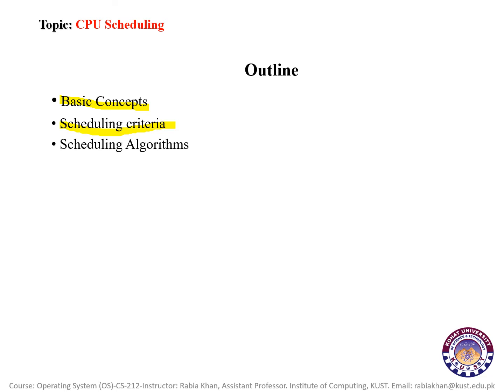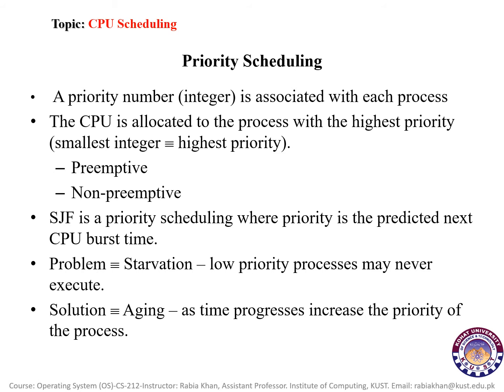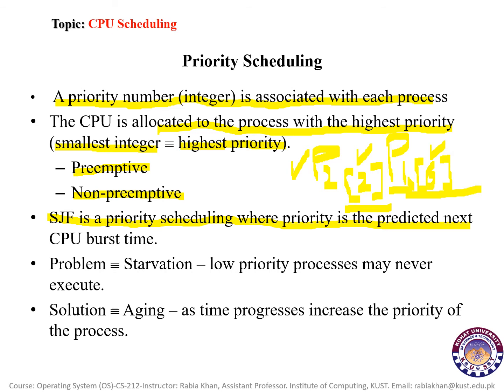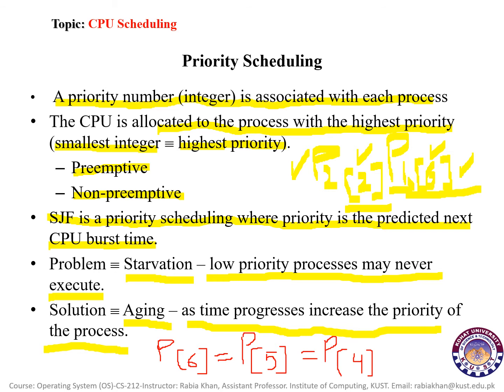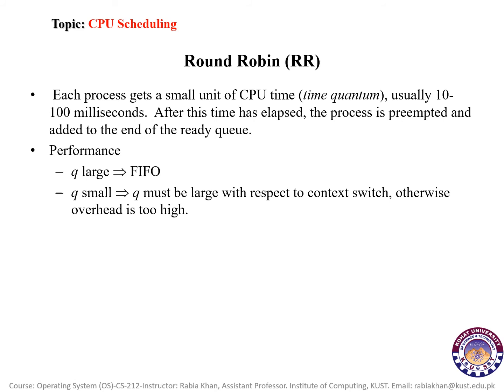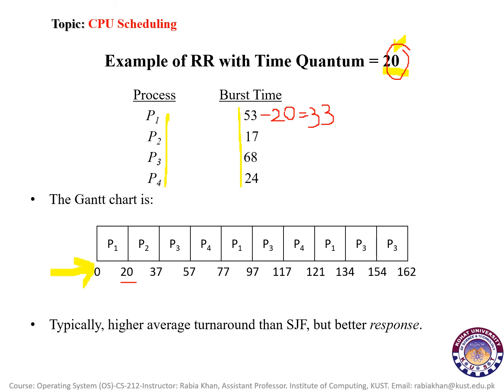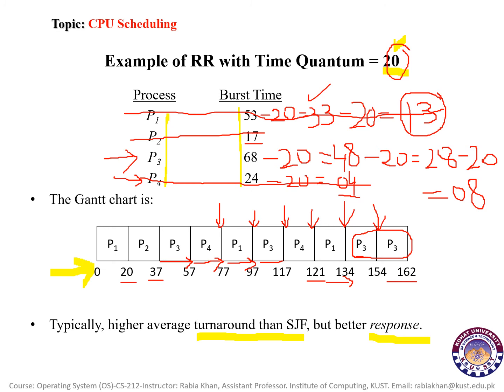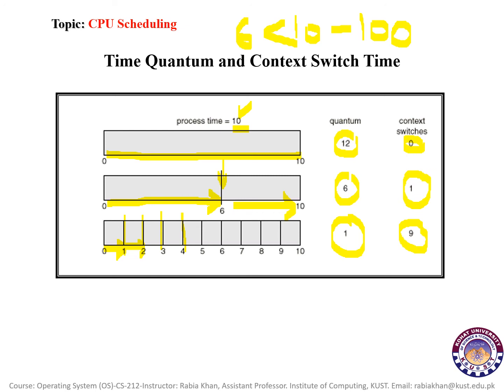FACULTY054-CS212-KUST20211-L10-V1-CPU Scheduling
Chapter#3: CPU Scheduling